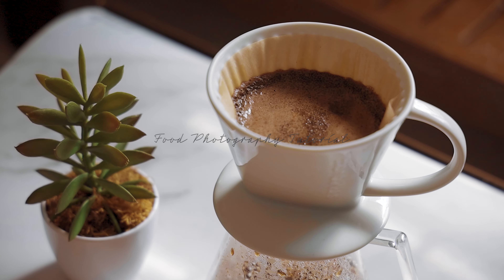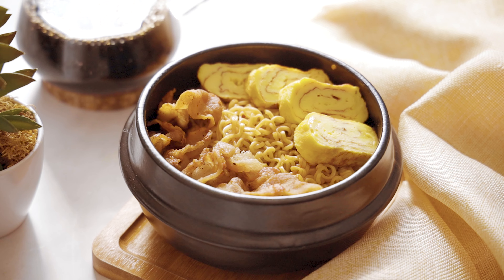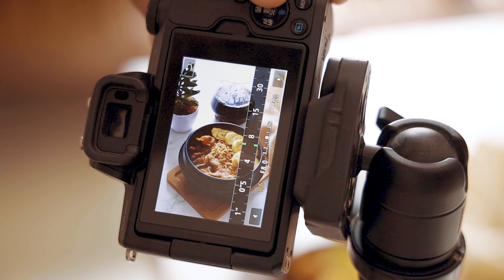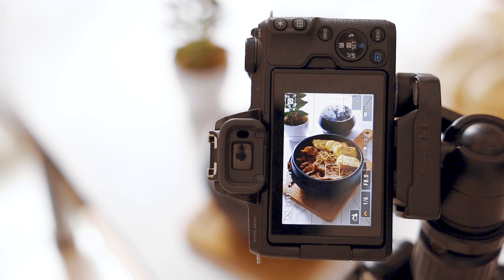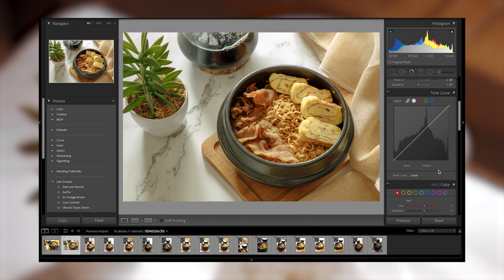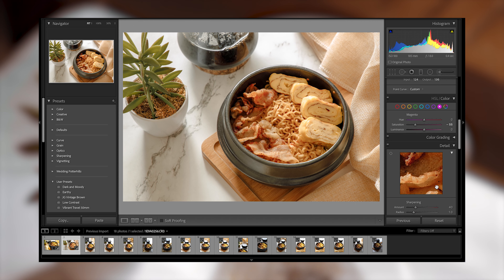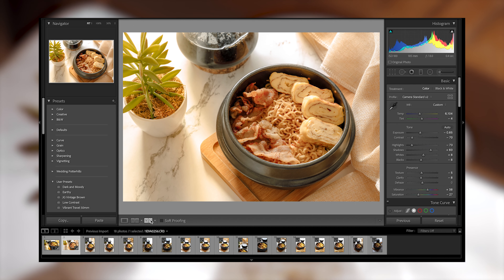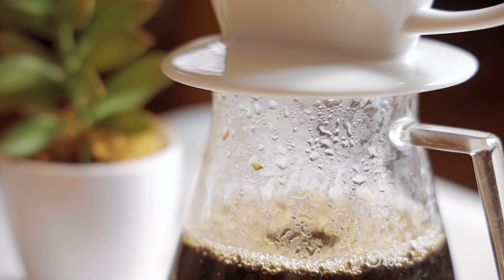How to Shoot Food without Flash or LED Lights! Food Photography for Beginners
In this video, I will show you how I shoot food photos using ambient light inside your house or room. This techniques are perfect if you're just starting out and you don't have enough budget to acquire external flash or led lights.

I hope this video will help you jump start your food photography journey. I'm using my EOS M50 and EOS R here.

Timestamps
0:00 - Intro
0:09 - What light are we using?
0:17 - Food for our food photography
0:28 - Tips for food photography props
1:10 - Camera that I will use
1:20 - Reminder in shooting using ambient light
1:26 - Food Photography Camera Settings
2:30 - Lightroom Editing
4:50 - Photos from my shoot

Jeff Geronimo has his heart for editing, photography, and videography. Hence, he pursued his passion being a Content Creator in various platforms and produce animation, photos, and videos for clients and for himself.